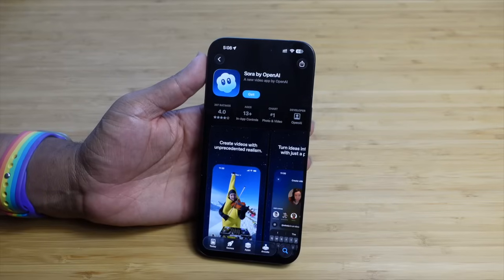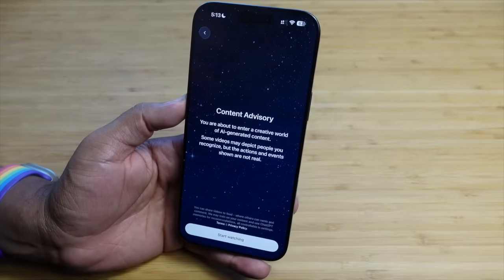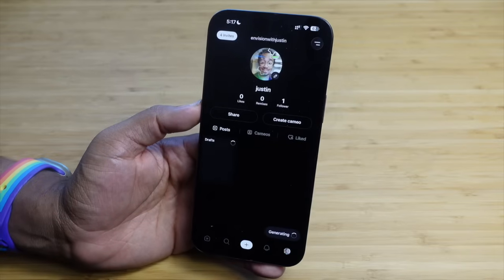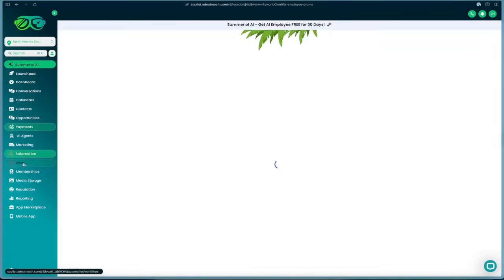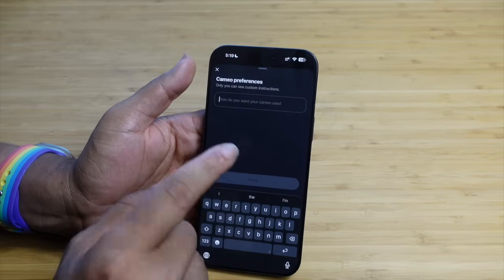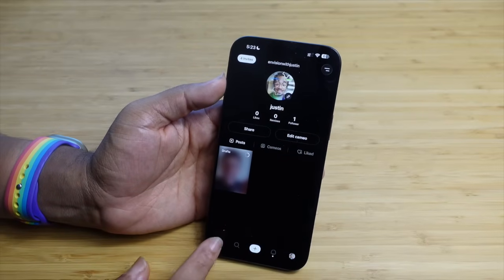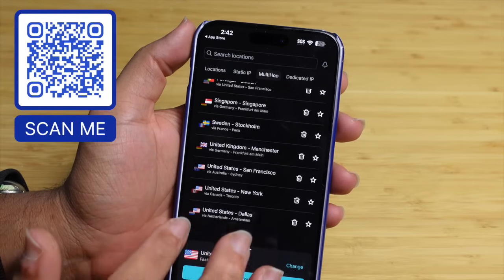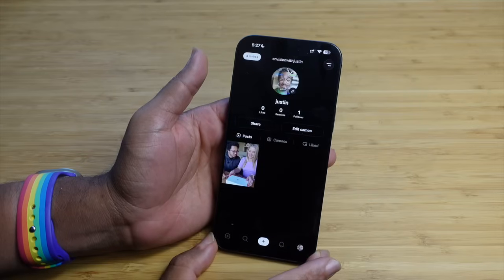Sora - Complete Beginners Guide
In this video, we check out Sora - AI Text to Video Generator.

Let us know what your favorite Sora feature is in the Comments!